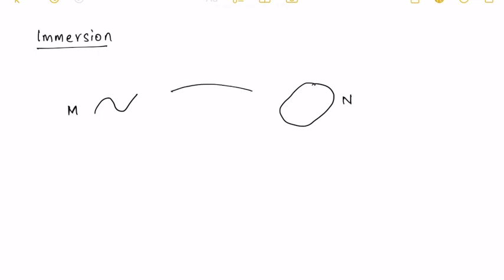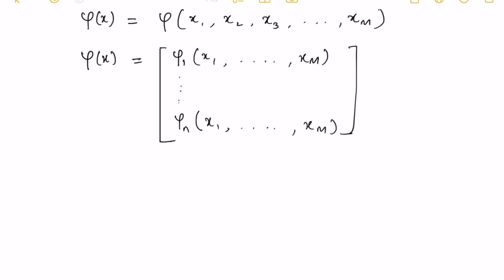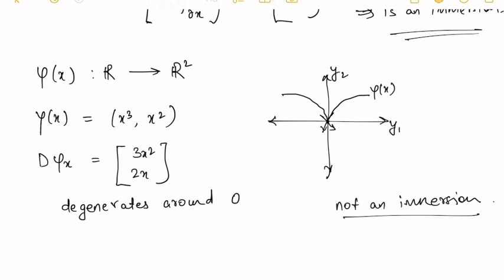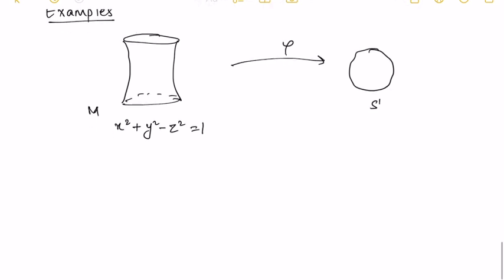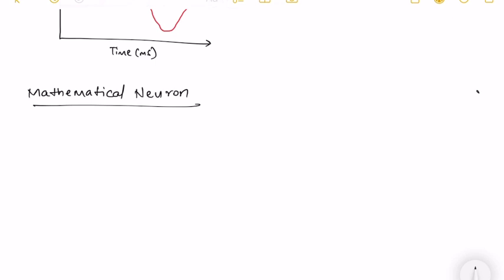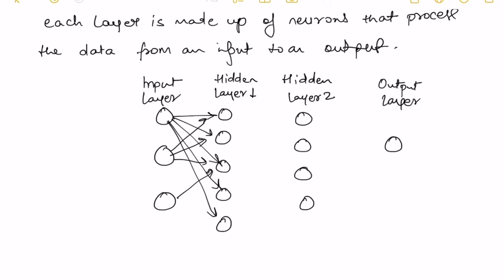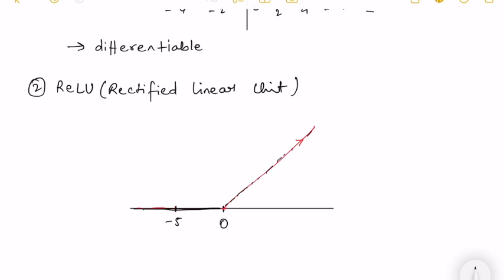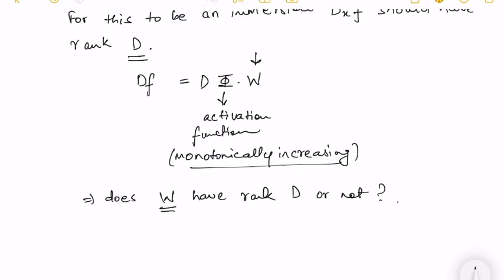GoD Lecture: Manifold geometry of neural networks